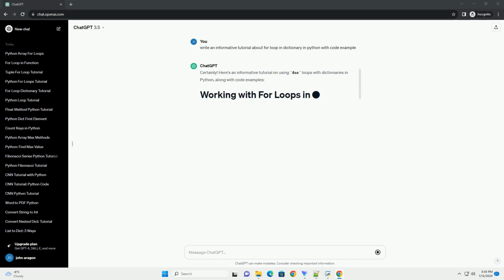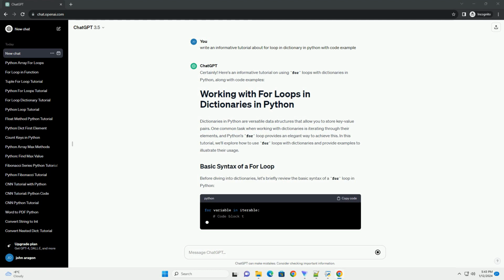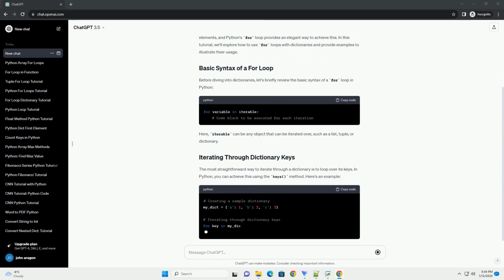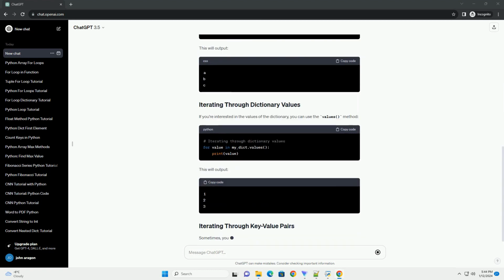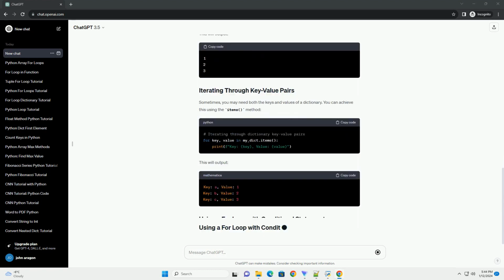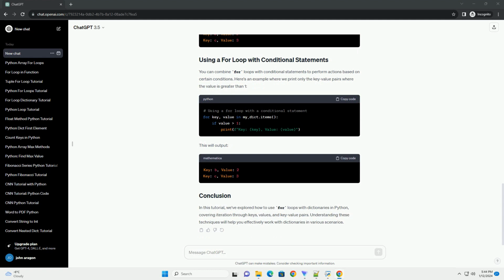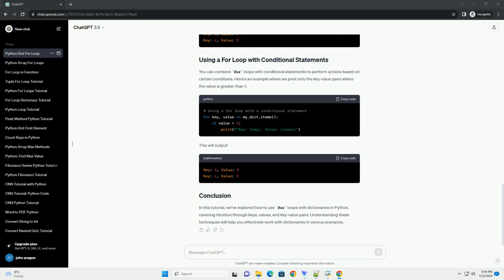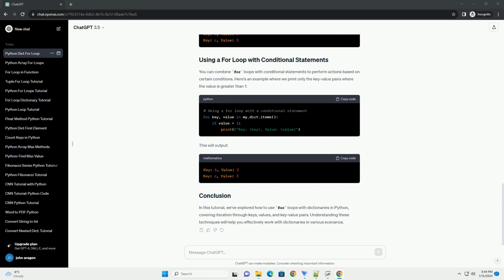for loop in dictionary in python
Certainly! Here's an informative tutorial on using for loops with dictionaries in Python, along with code examples:
Dictionaries in Python are versatile data structures that allow you to store key-value pairs. One common task when working with dictionaries is iterating through their elements, and Python's for loop provides an elegant way to achieve this. In this tutorial, we'll explore how to use for loops with dictionaries and provide examples to illustrate their usage.
Before diving into dictionaries, let's briefly review the basic syntax of a for loop in Python:
Here, iterable can be any object that can be iterated over, such as a list, tuple, or dictionary.
The most straightforward way to iterate through a dictionary is to loop over its keys. In Python, you can achieve this using the keys() method. Here's an example:
This will output:
If you're interested in the values of the dictionary, you can use the values() method:
This will output:
Sometimes, you may need both the keys and values of a dictionary. You can achieve this using the items() method:
This will output:
You can combine for loops with conditional statements to perform actions based on certain conditions. Here's an example where we print only the key-value pairs where the value is greater than 1:
This will output:
In this tutorial, we've explored how to use for loops with dictionaries in Python, covering iteration through keys, values, and key-value pairs. Understanding these techniques will help you effectively work with dictionaries in various scenarios.
ChatGPT